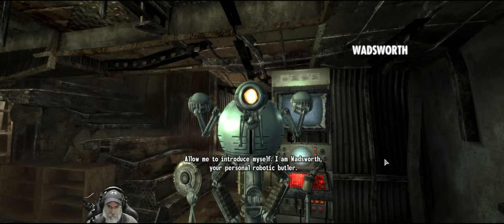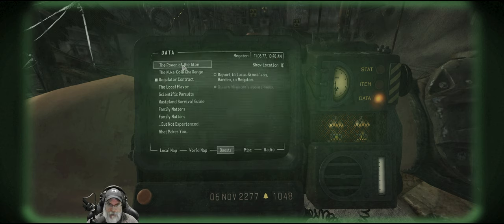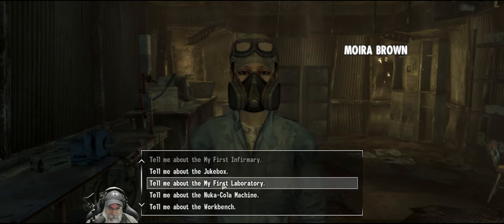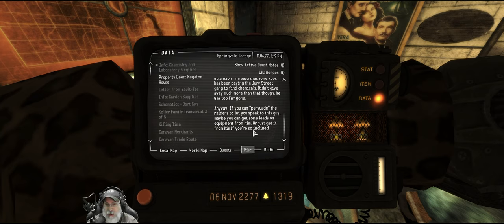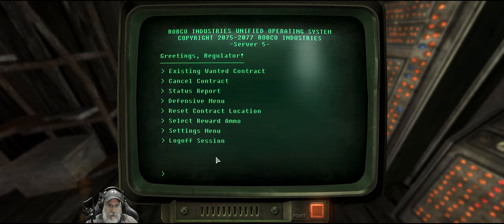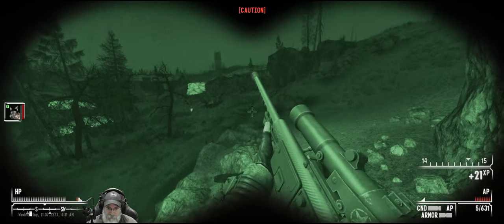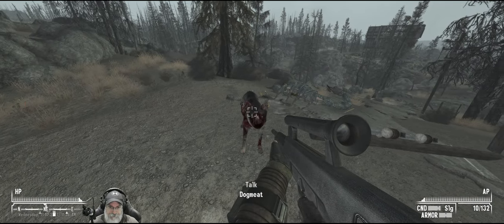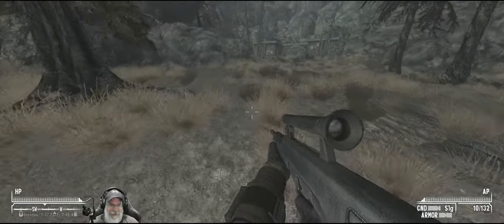Fallout-Tale of Two Wastelands-Capital Punishment | E46 Megaton is Saved!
Tale of Two Wastelands (TTW) is a total conversion of Fallout New Vegas to include both Fallout 3 and Fallout New Vegas, plus all of their DLCs into a single playthrough. It uses Fallout New Vegas engine to achieve this.

Capital Punishment is a hardcore survival oriented list which seeks to fully overhaul most elements of the Capital & Mojave world spaces. Utilizing Tale of Two Wastelands as the framework of the list, we have curated the following overhaul mods below to hopefully create a unique, fun, and challenging experience.